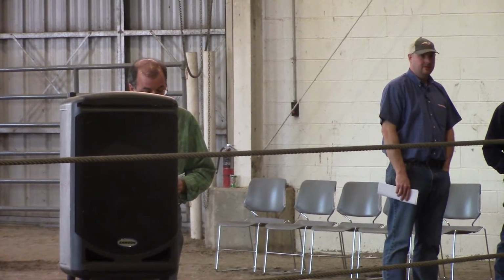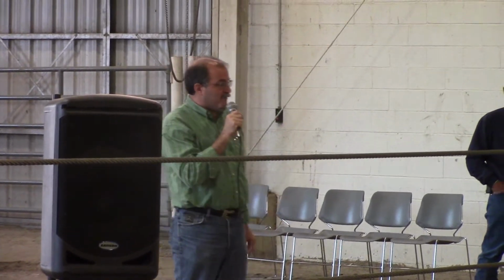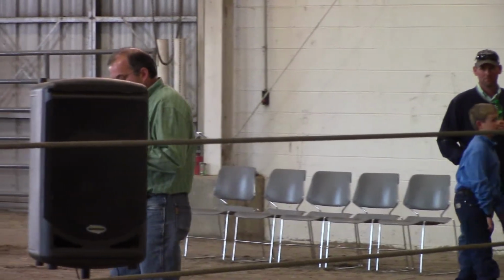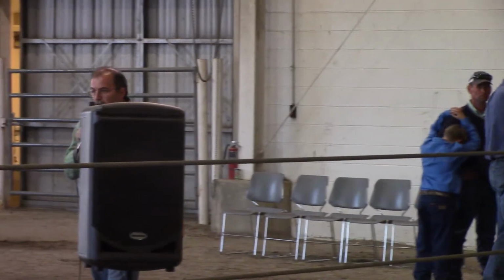2016 NC SER - #8 Xbred Breeding Gilts